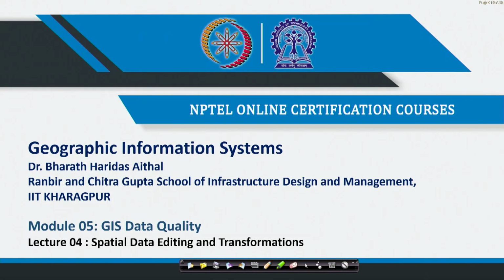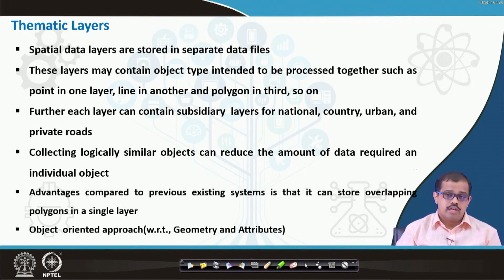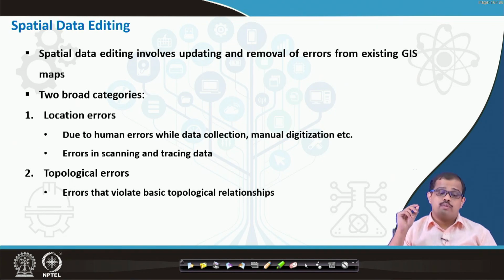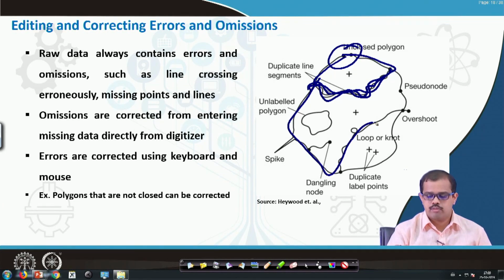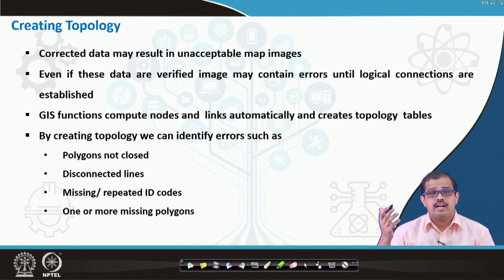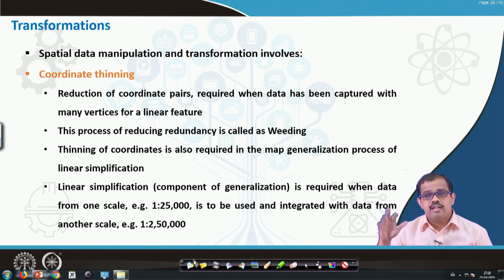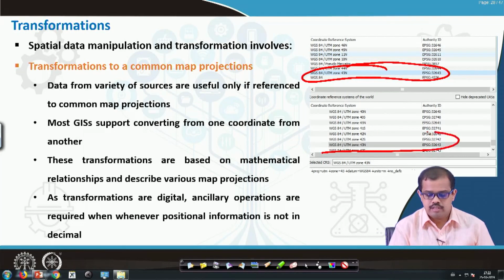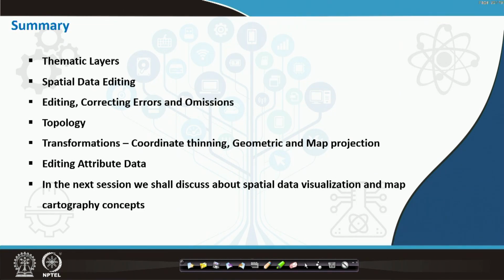Lecture 24 : Spatial Data Editing and Transformations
Thematic Layers,
Spatial Data Editing,
Editing, Correcting Errors and Omissions,
Topology,
Transformations,
Editing Attribute Data.